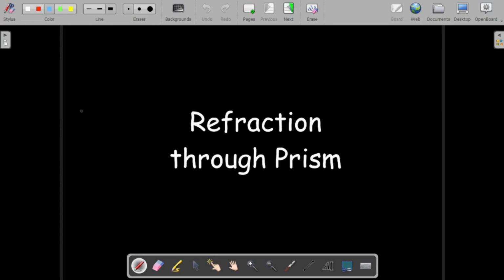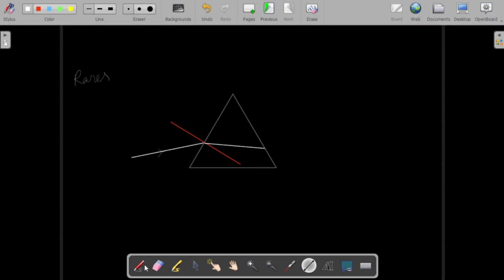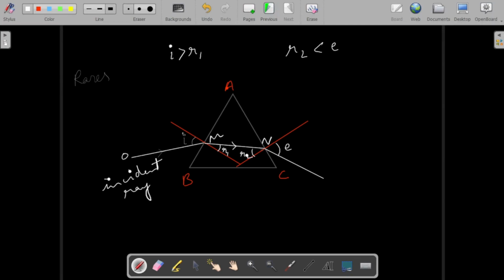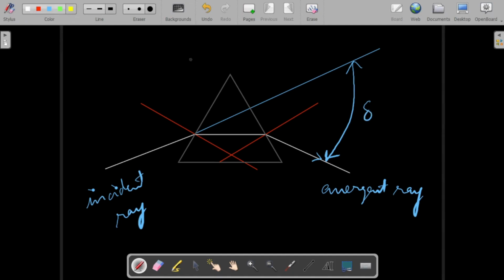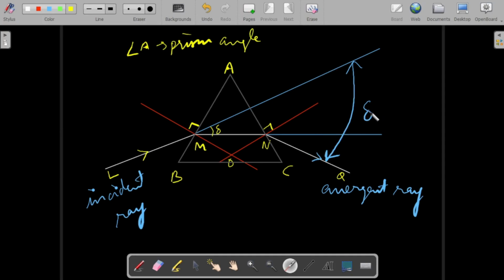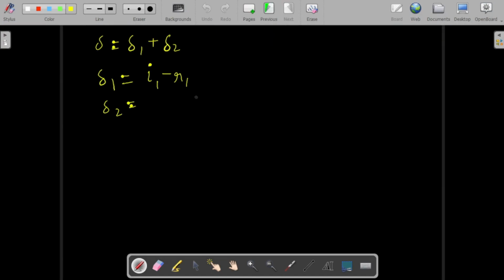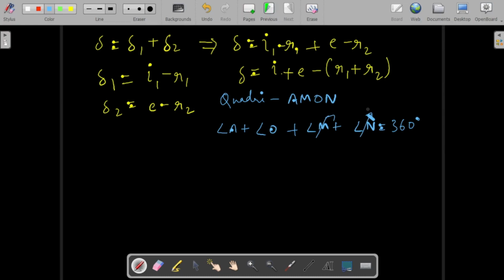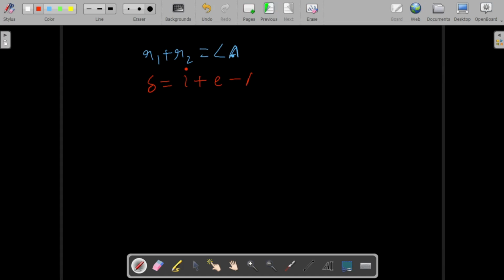Refraction through PRISM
CLASS-10th ICSE
Calculation of Angle of Deviation